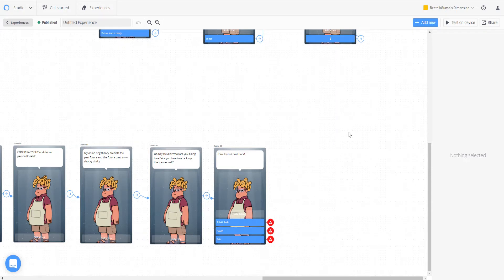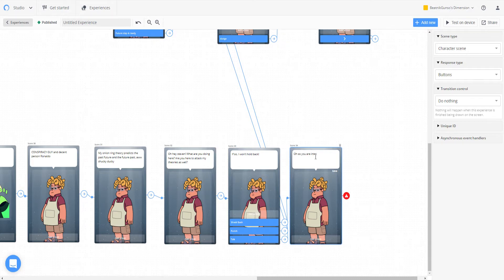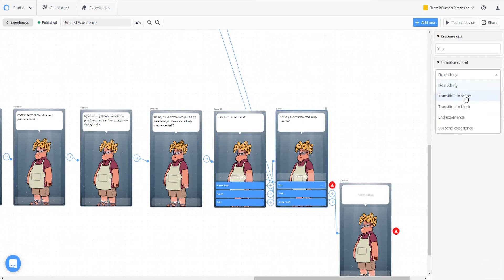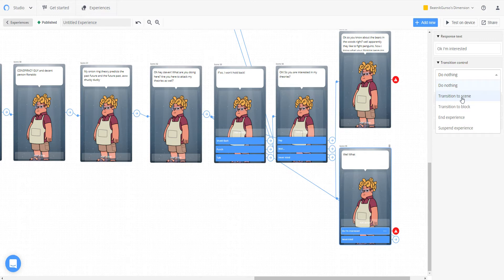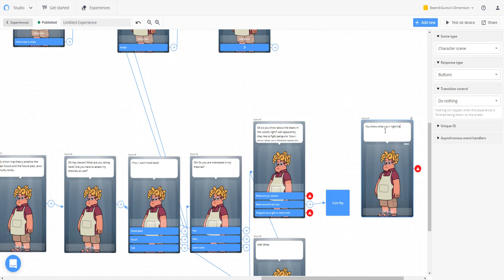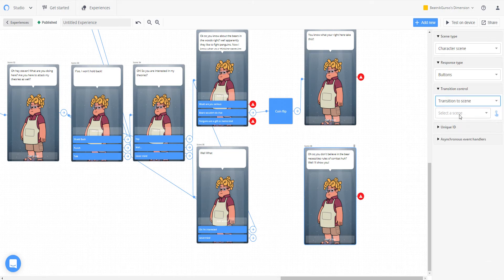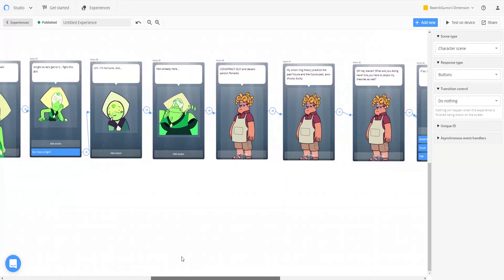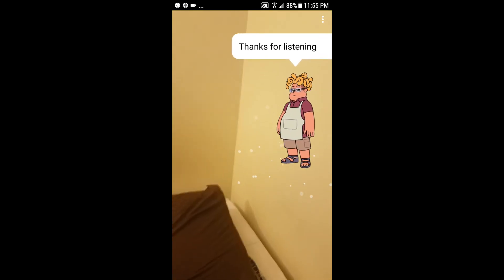Making Quick And Easy Games With Metaverse: Episode 13 - Making a Steven Universe RPG Game! Part 2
make sure to download metaverse studio

Watch this series and learn how to make AR styled games for free